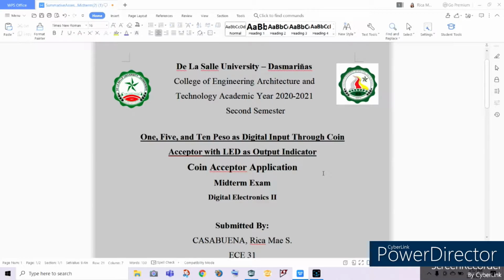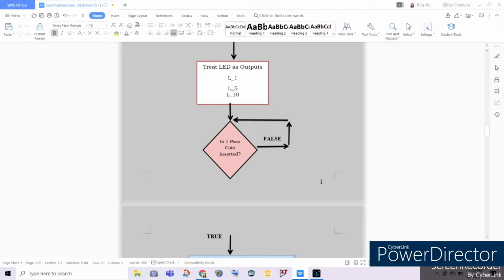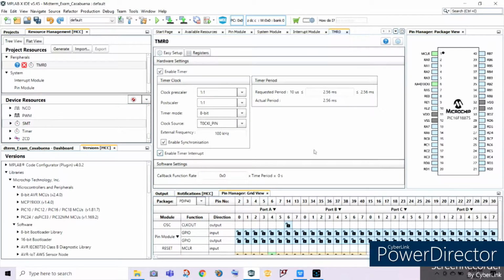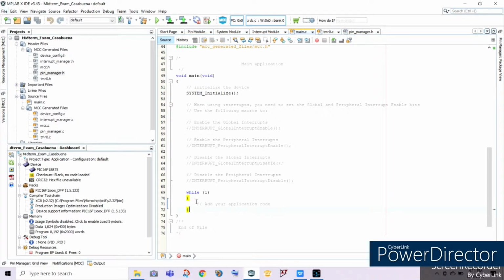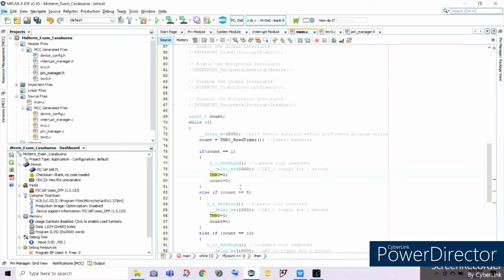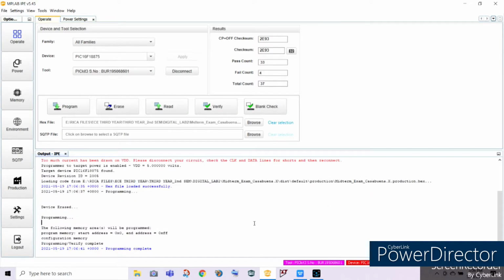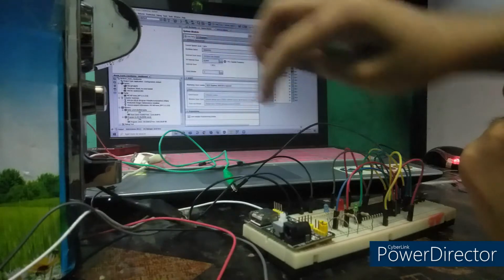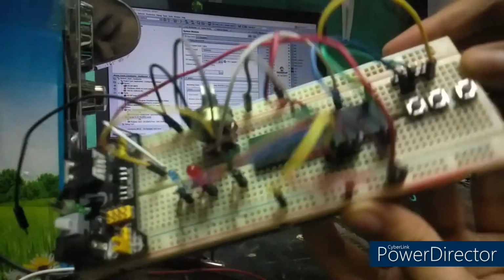One, Five and Ten Peso Coins as Digital Input to Coin Acceptor with Three LED as Digital Output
Digital Electronics II
Objectives
To create a flowchart that depicts the logic of the program code on mplab software.
To create a mplab source code that can be used for the application of the Digital input and output and be able to build it.
To use the pickit3 with the mplab and electronic components to test the code and perform the application of the Digital Input and Output in the actual circuit on breadboard for the project that depicts the logic behind the Coffee and Tea Vending Machine.
Equipments and Components
PIC16F18875
Three 360 Ohm resistor
Three different color LED
Breadboard
Connecting wires
PICKit3/4
Power Supply
10 kilo ohm potentiometer
12 V and 5 V Power Supply
Coin Acceptor
Alligator Clips
Submitted By:
CASABUENA, Rica Mae S.
ECE 31
Submitted To:
Engr. Emmanuel Longares